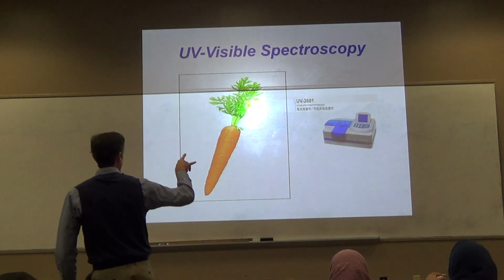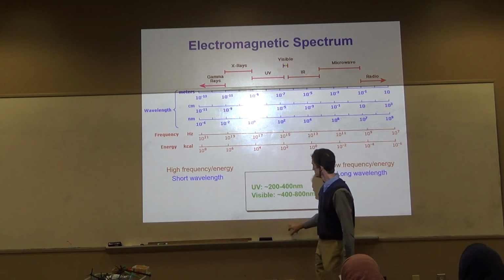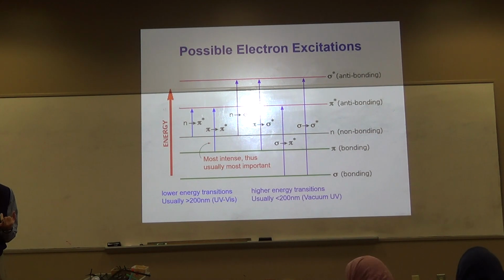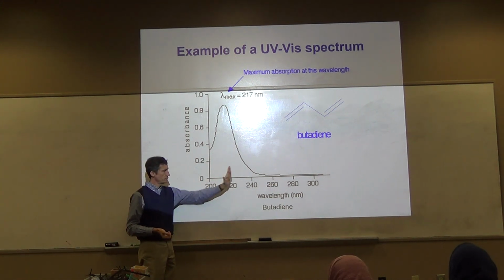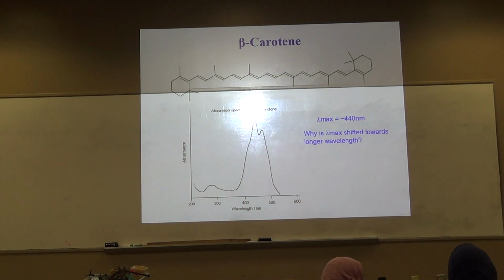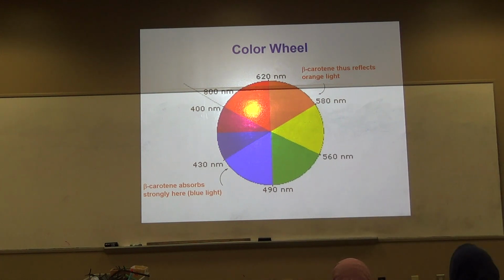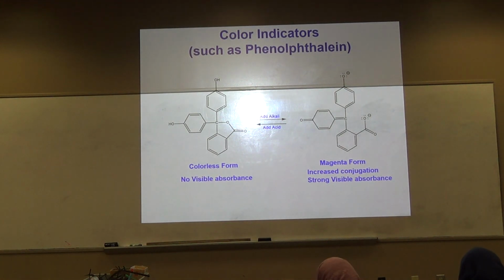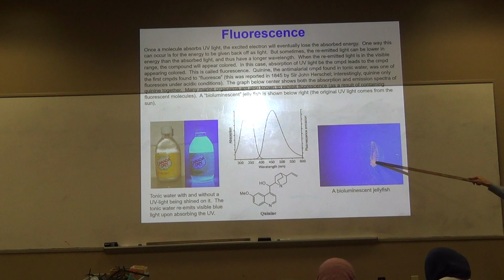Organic I_Nov25_UV-Vis